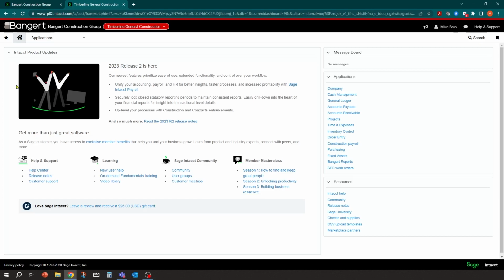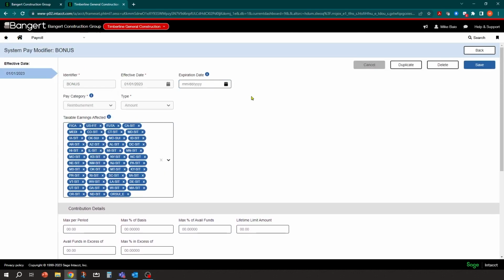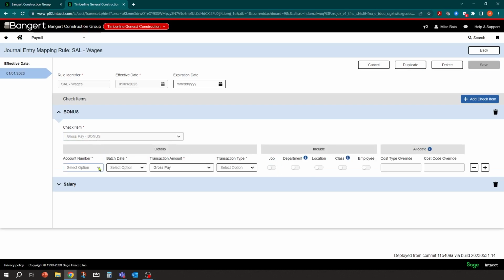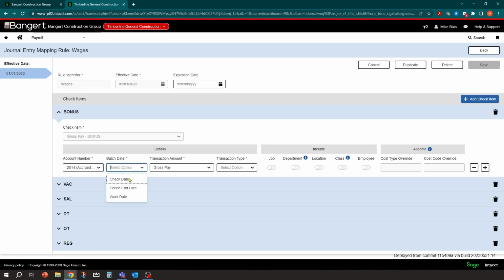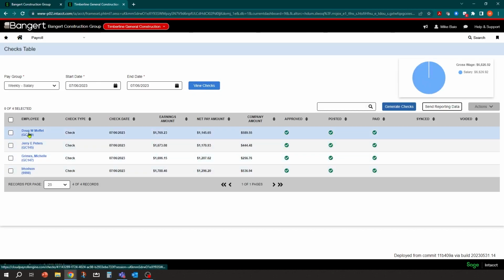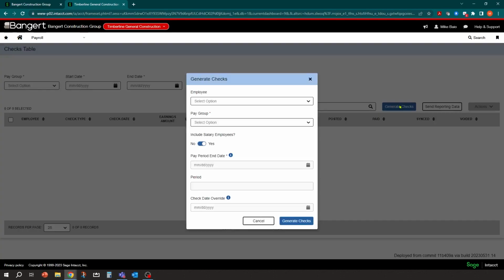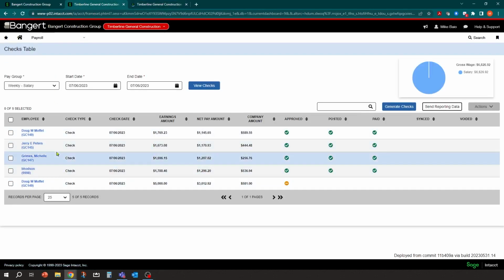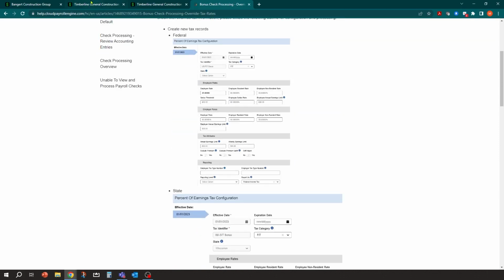Simplify Bonus Check Processing in Sage Intacct Payroll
Are you a Sage Intacct Payroll user who wants to simplify and optimize your bonus check processing? Look no further! In this comprehensive tutorial, we dive into the intricacies of bonus check processing using Sage Intacct Payroll and provide step-by-step guidance to help you master this essential task.